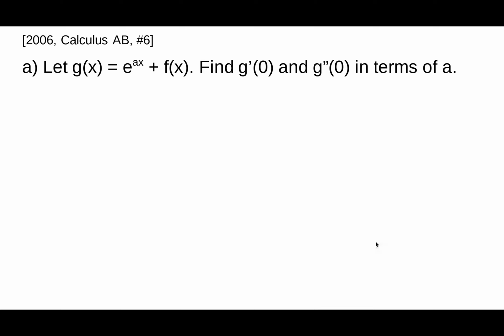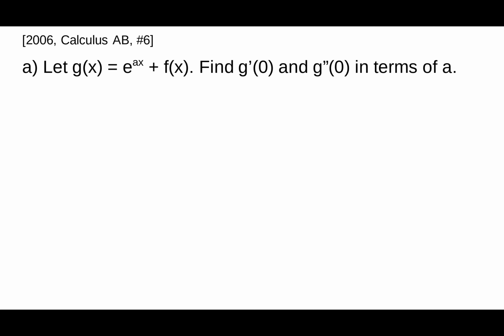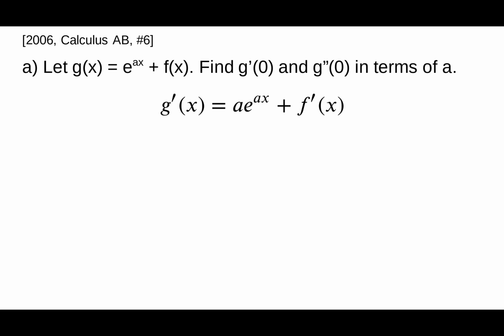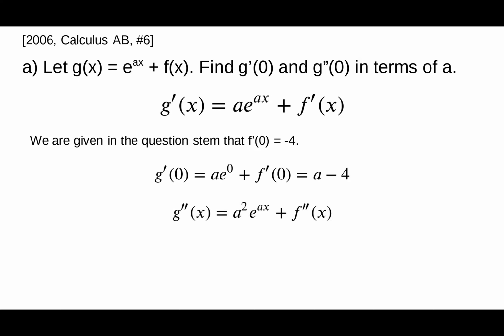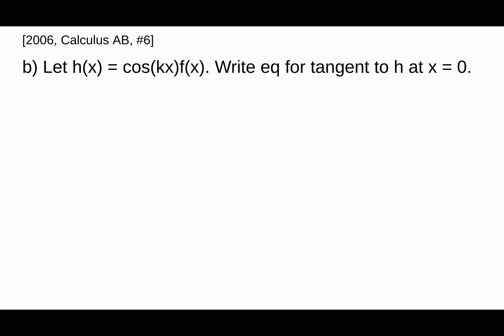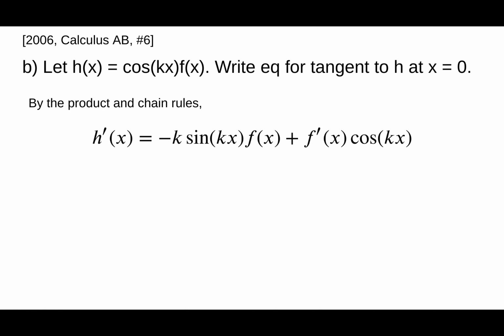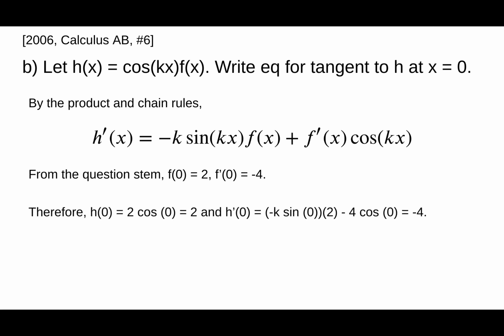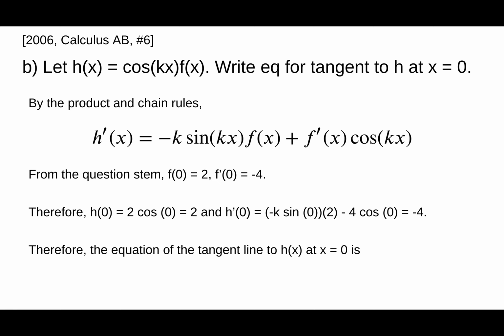AP Calculus AB - 2006: #6